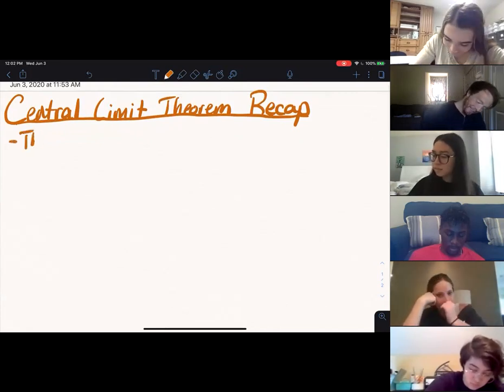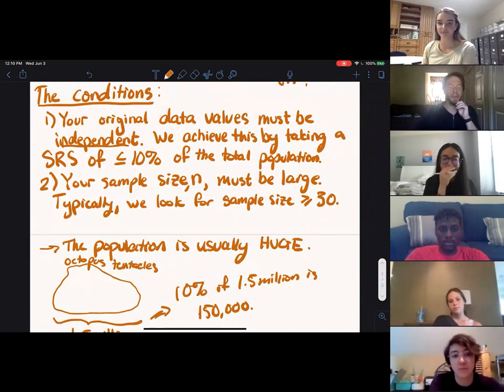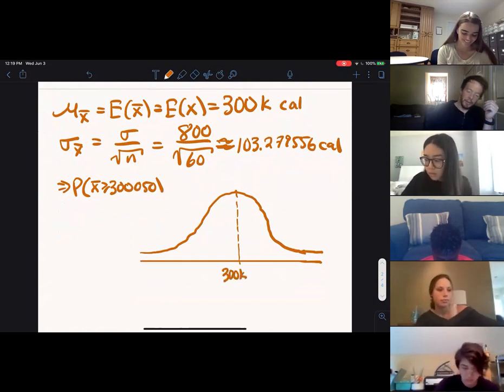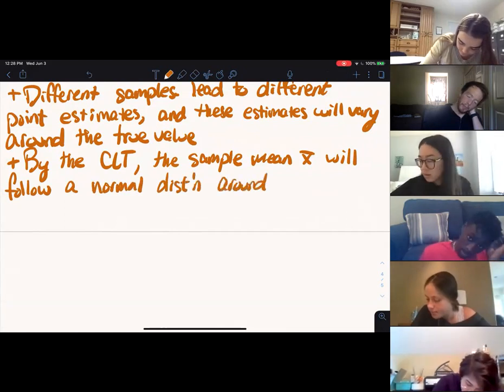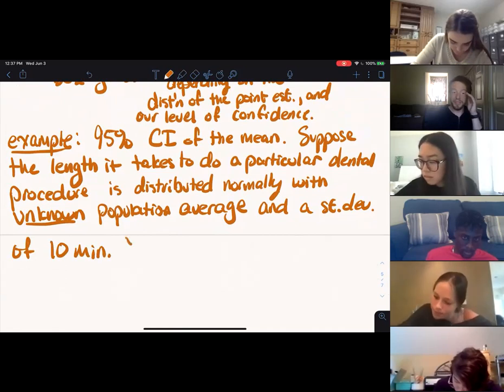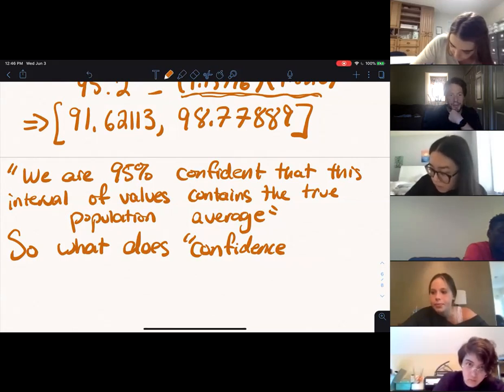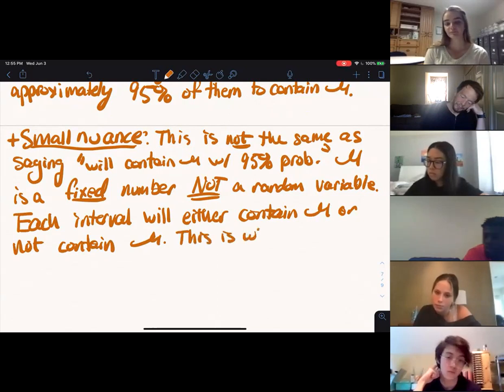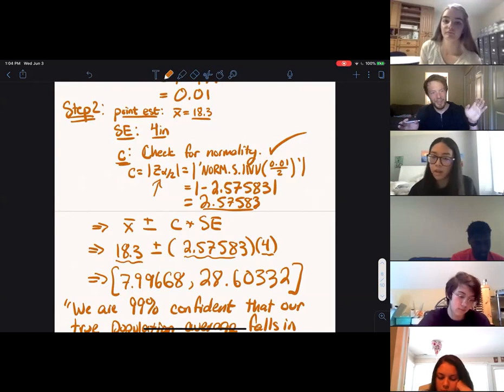(live) Lecture 5.2: Confidence Intervals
After recapping everything we've learned on the Central Limit Theorem, we dive into a new topic: Confidence Intervals.  We learn how to build a confidence interval for the sample mean, and review certain assumptions that need to be met for us to do so.